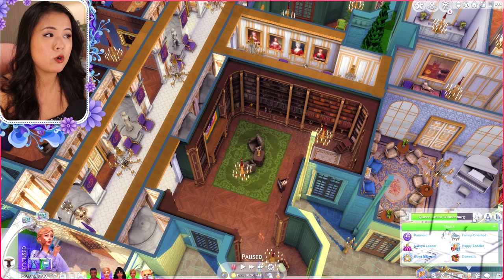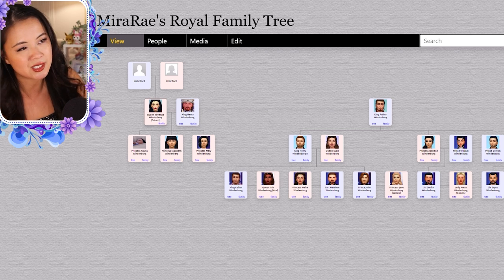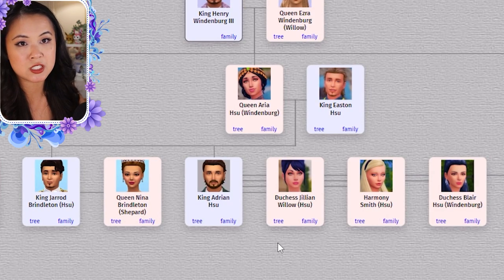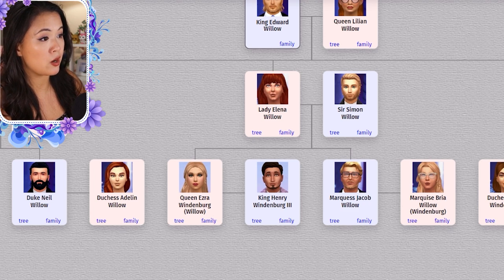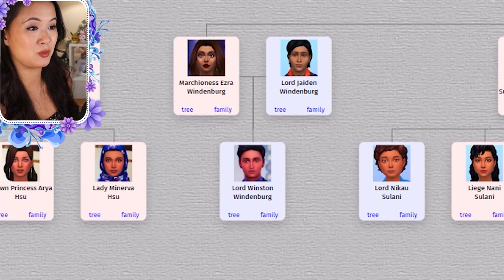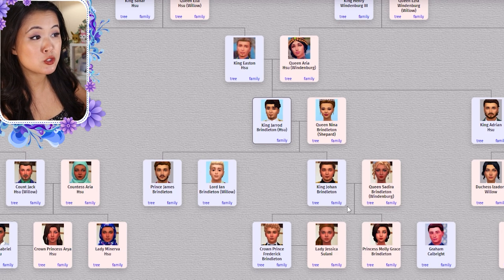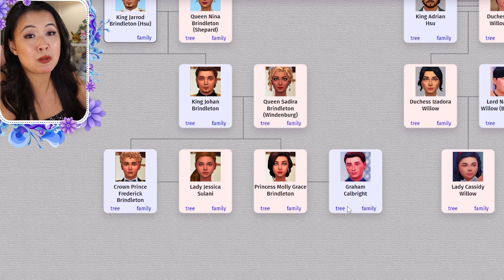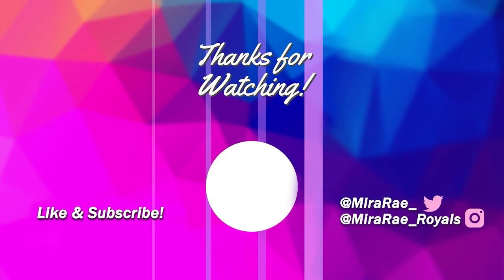MY ROYAL FAMILY TREE | The Sims 4: The Royal Family | S2 Part 81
Today I will be showing you my current Royal Family Tree!

This family tree was made by Ash on tribal pages- a big thank you to her for taking the time to do this!
(I corrected some titles that I realized weren’t updated in the video. I’ll continue to update the tree with pictures and new information as often as I can!)

👑If you are new to my channel and interested in watching my Royal Family Let’s Play Series, I recommend starting with this video!
(A heads up, the 1st half of season one is pretty slow since I was still new to YouTube! I will definitely not be offended if anyone wants to skip that part and just watch the recap😅)

The palace seen in this video is built by LordCrumps!